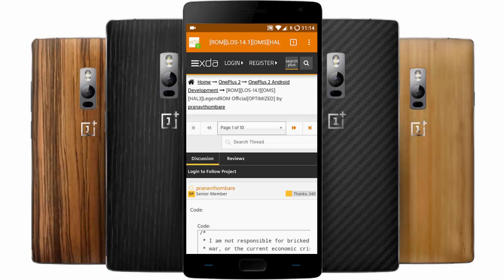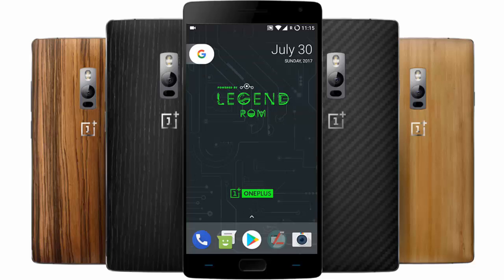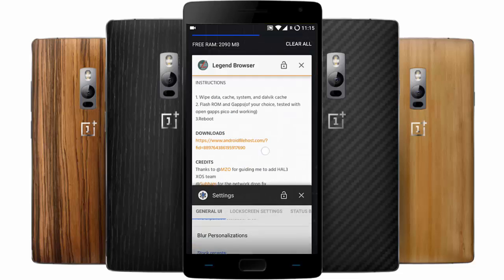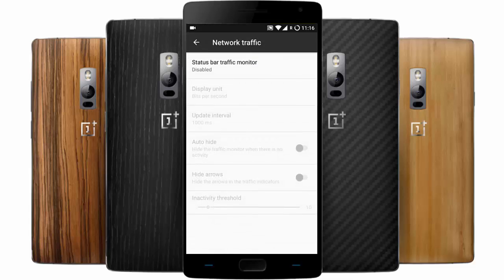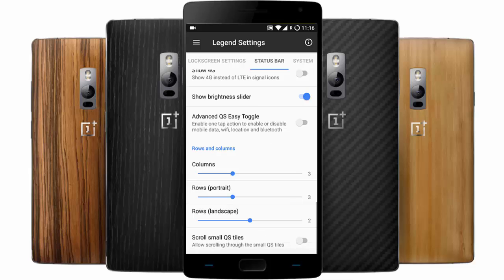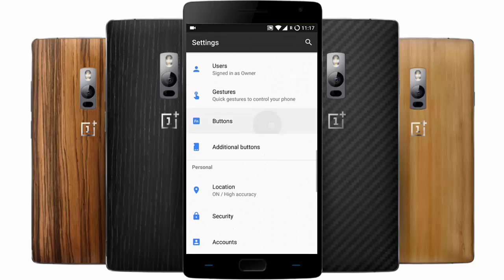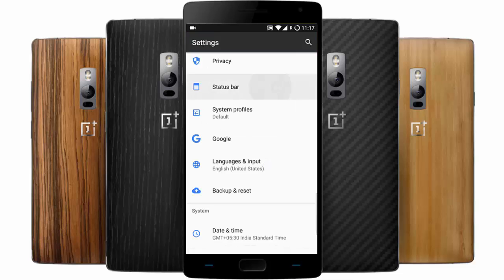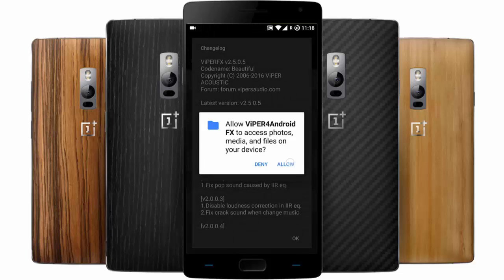LegendROM for OnePlus 2 [Nougat][VOLTE] - Review, How to Install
This video will show you the review of AospExtended ROM for OnePlus 2 [Nougat][VOLTE].

Music Credits...